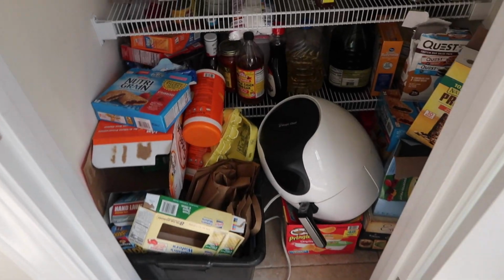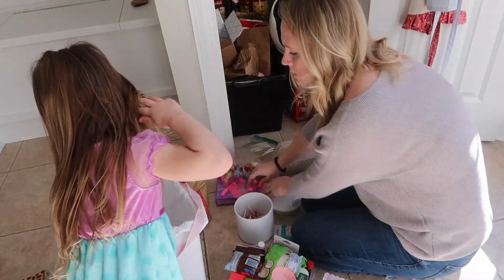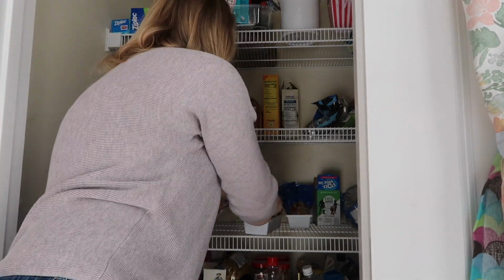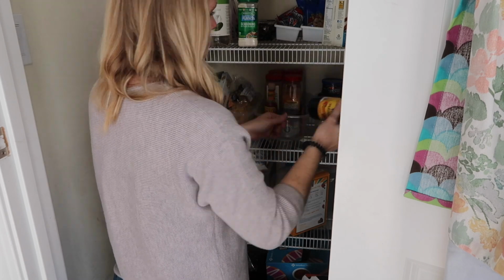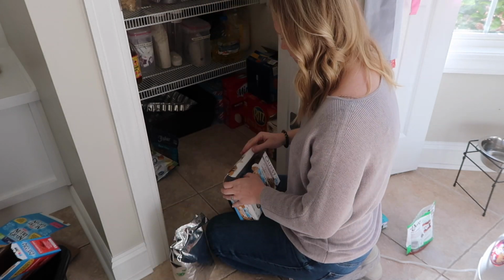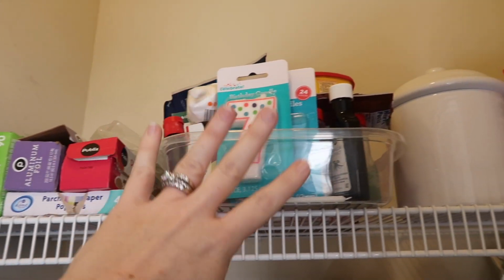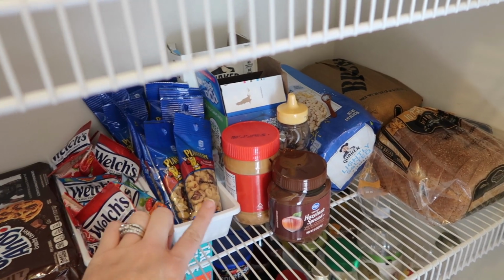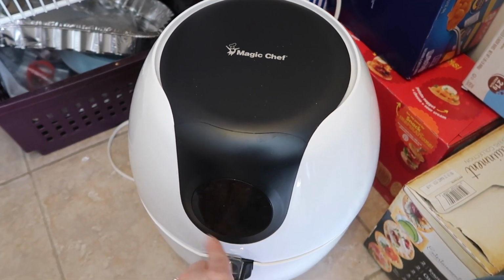PANTRY CLEAN OUT | BEFORE & AFTER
Im excited to share my before and after of cleaning out our pantry.

All videos include my true thoughts and opinions. I will let my viewers know when any video is sponsored.